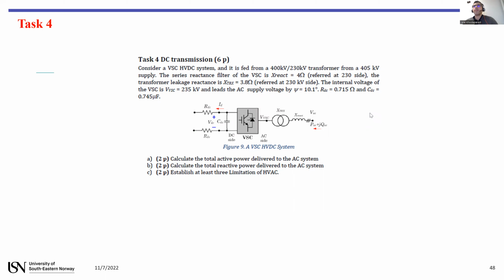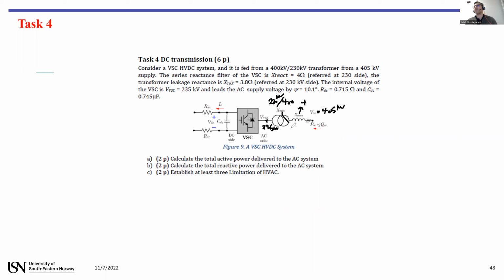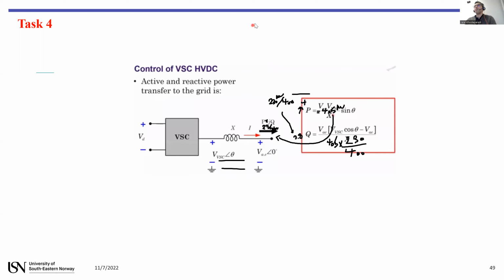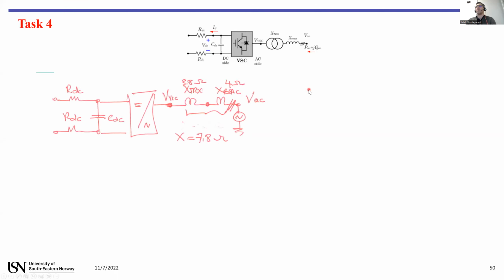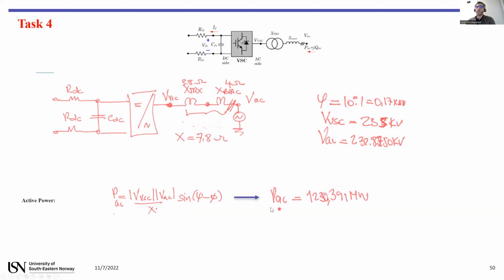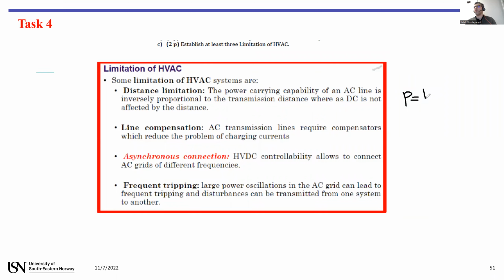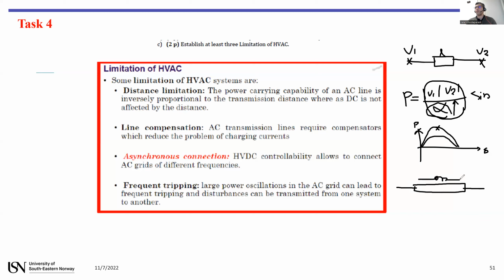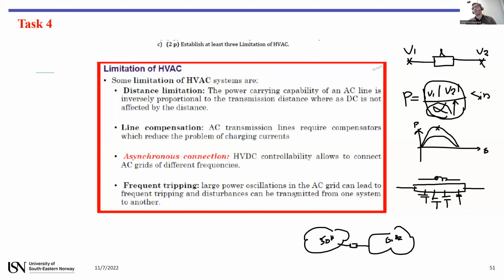Final Exam 2021, Task4